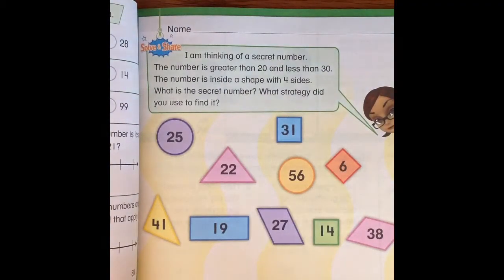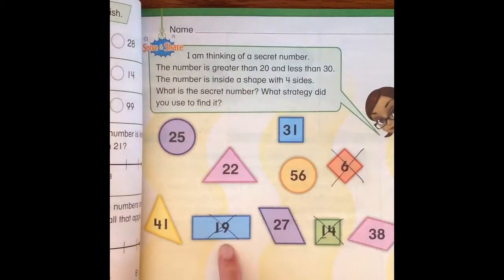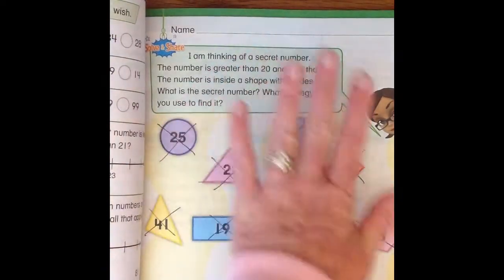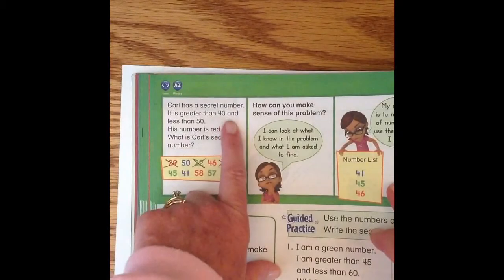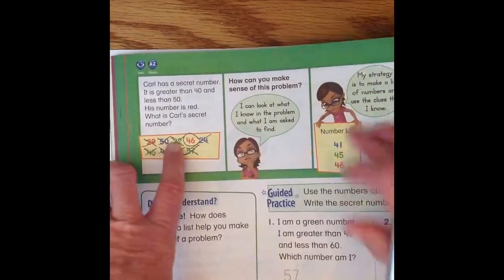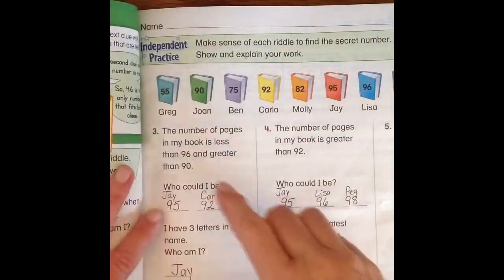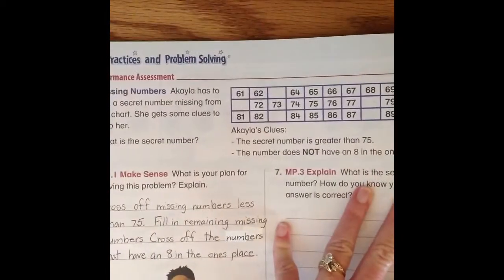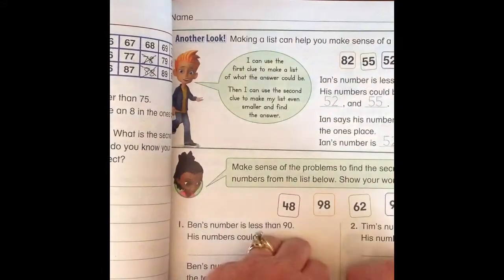Topic 9-6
Teacher explanation of Unit 9, Lesson 6, Pages 527-532)